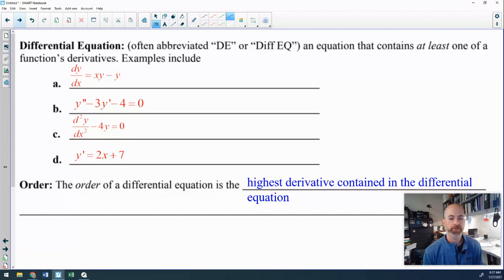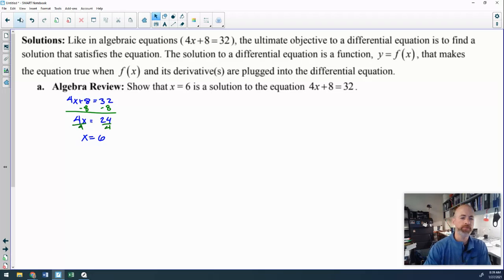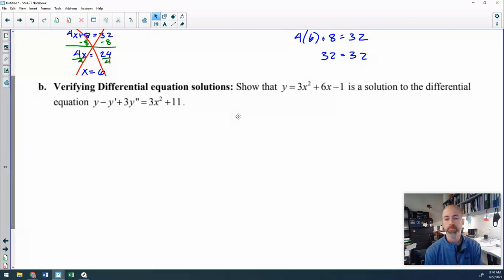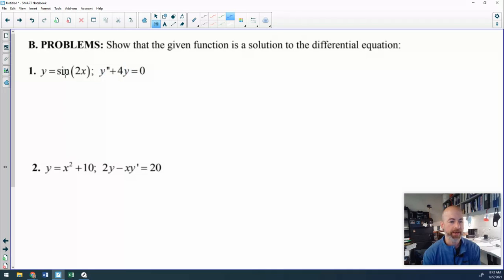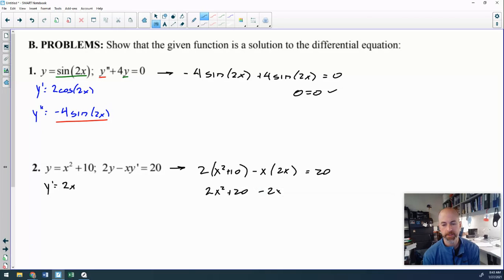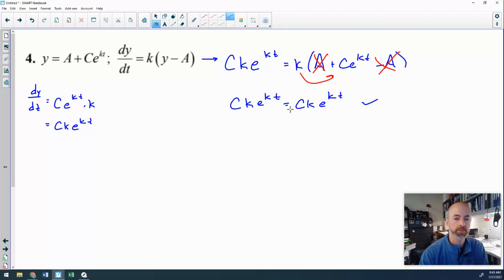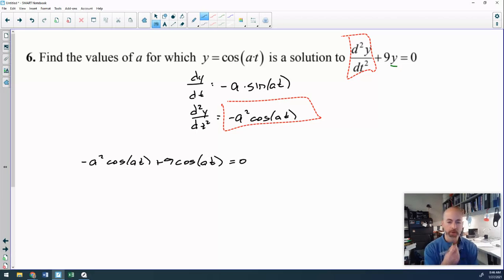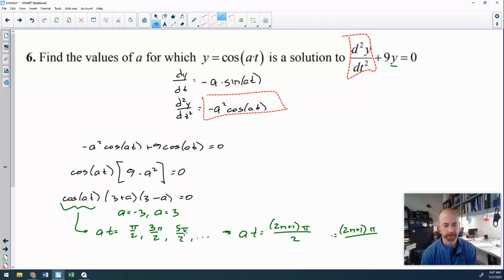07.1 - Intro to Differential Equations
This lesson defines a differential and shows how to verify proposed solutions to differential equations.